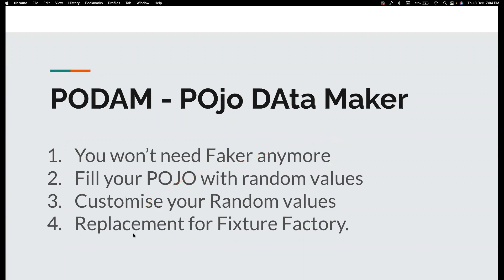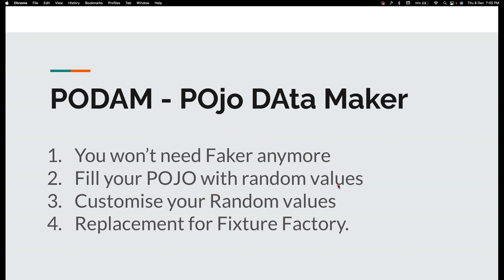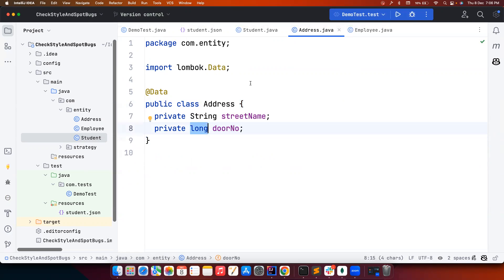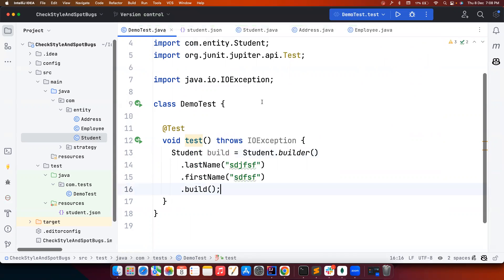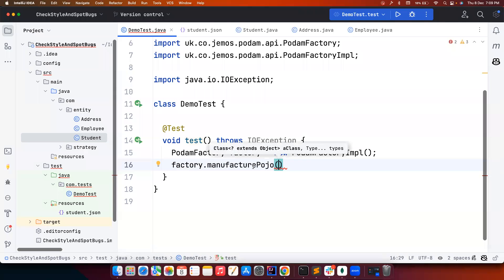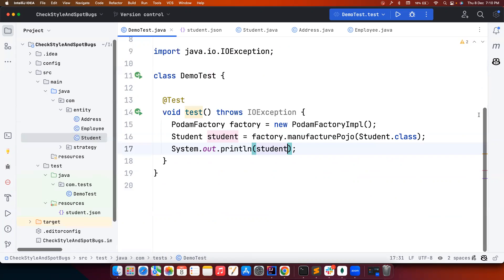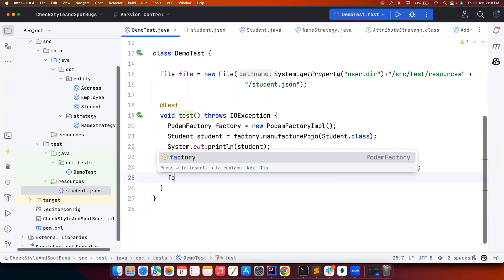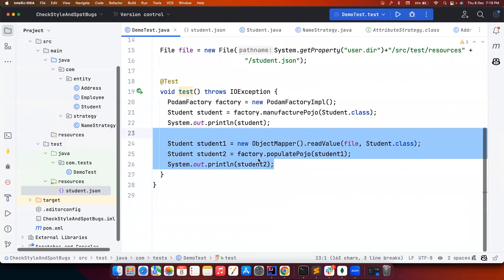Part 13 | PODAM | POjo DAta Maker | No need of Faker Library | Random values for POJO